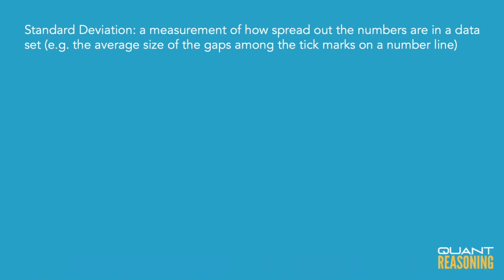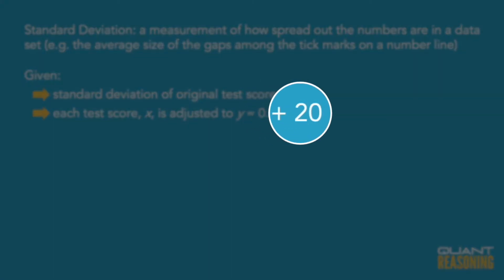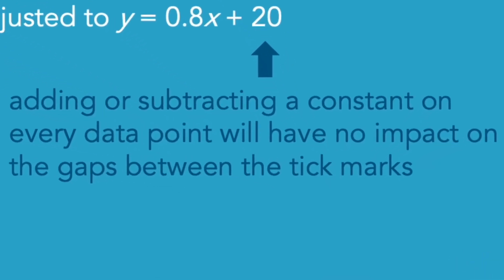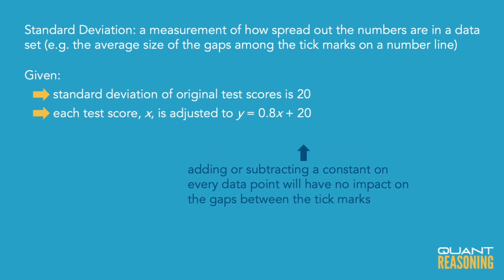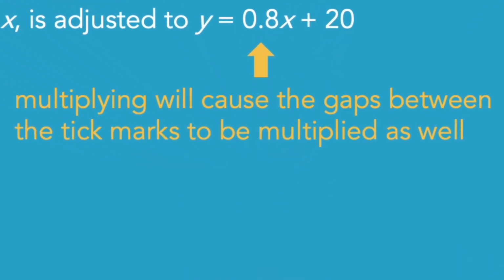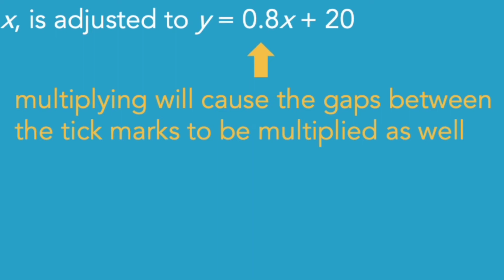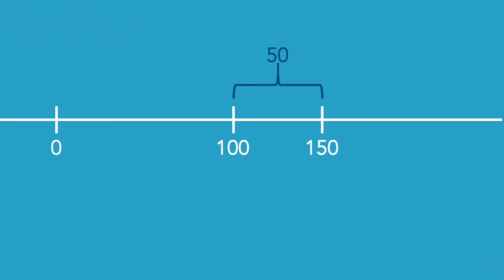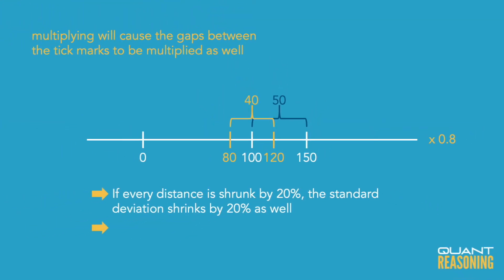For each student in a certain class, a teacher adjusted PS03768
GMAT PS03768

For each student in a certain class, a teacher adjusted the student's test score using the formula y = 0.8x + 20, where x is the student's original test score and y is the student's adjusted test score. If the standard deviation of the original test scores of the students in the class was 20, what was the standard deviation of the adjusted test scores of the students in the class?
A. 12
B. 16
C. 28
D. 36
E. 40